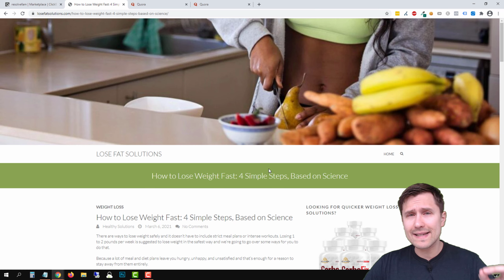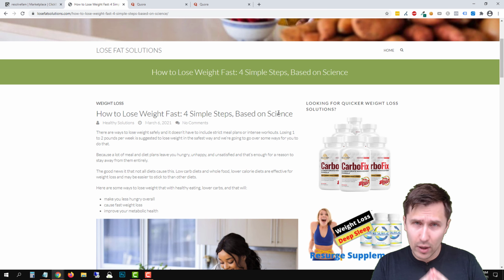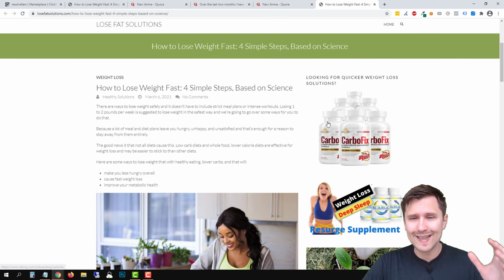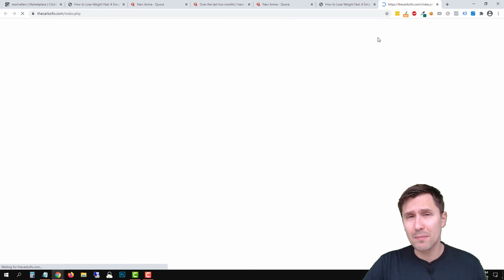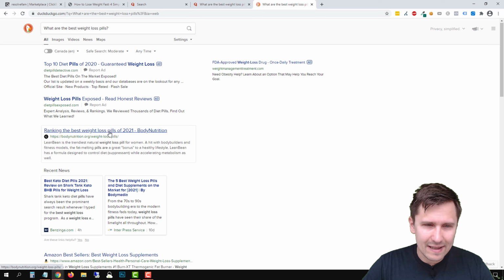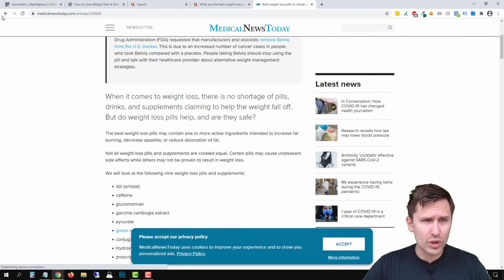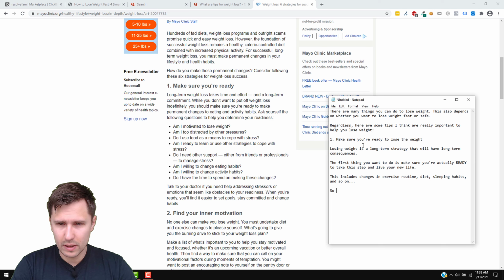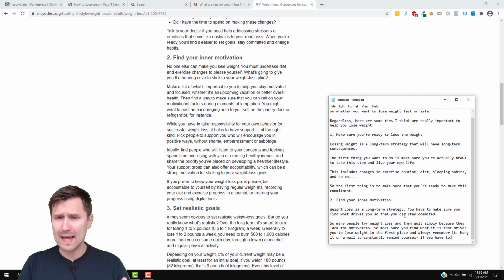How to Make Money With ClickBank on Quora (100% Free Traffic Method)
Want to learn how to make money with ClickBank on Quora for 100% free?

Watch this video and learn the exact method you can use to sell ClickBank products on Quora without paying a DIME!

Table of contents:

0:00 - Introduction
1:15 - Finding a ClickBank product
2:55 - Creating a "mini-site"
4:07 - Promoting on Quora

Before starting, it's important to note that Quora does NOT accept ClickBank hoplinks or any sort of redirect links - if you add this as a reply in a post or article, that reply will be deleted.

If you add this on your profile note, it will simply not even save.

So we have to be a little smarter and create a landing page which will include all the information we want it to.

Let's see exactly how to get it done in this ClickBank and Quora tutorial.

Part 1: Finding a ClickBank product

The first thing you have to do if you're promoting on Quora is of course select a product.

Head over to clickbank.com and find something you like or are good at.

With Quora, unlike the other methods I talk about in my videos, I do suggest that you find something that you actually enjoy or are good at.

Because we will be answering questions on Quora and this way you will simply have to do less research.

So don't worry about finding something in the health and wealth niche - find something you're good at and can answer questions about and select that product.

Once you've done that, let's move on to the next step in this tutorial on how to make money with ClickBank on Quora.

Part 2: Creating a "mini-site"

Once you selected a product, you have to create a mini-site for it which will contain a blog or some piece of information about the product.

You can do this using Google sites completely free following my tutorial video here:

If you prefer to use WordPress however, you should be able to get it done without issues as well for under $10 or so and under 3 minutes:

That's why it's important to find relevant products that pertain to your specific topic.

For example if you're good at teaching Spanish, you can select all the Spanish-learning offers from ClickBank.

Let's move on to the final step in this ClickBank and Quora tutorial.

Part 3: Promoting on Quora

Once you do all that, you're finally ready to promote your page on Quora.

First, create a Quora account if you haven't already.

Then, head over to your profile and add your mini-site to the "about me" section.

So write a little bit about yourself and add that site as the "if you want to learn more, go here".

The idea is to reply to posts and build up your reputation as an expert in your field.

So depending on your niche, type that into the Quora search box at the top and just go down the list answering all the questions.

Do this for 10-15 minutes a day and you will see exponential results.

If there is no topic you are an expert in, simply do the research and then add your reply.

Note that a lot of people asking questions on Quora are lazy and simply don't want to do the research themselves - so you come in and do the research for them in exchange for being able to promote yourself and establish yourself as an authority.

And that is how you make money with ClickBank on Quora for 100% free!